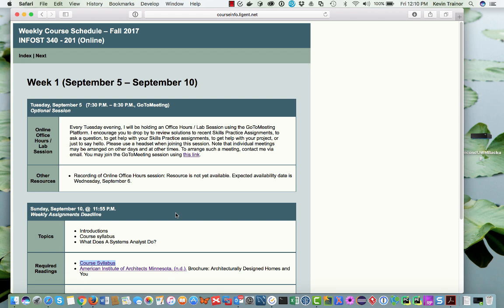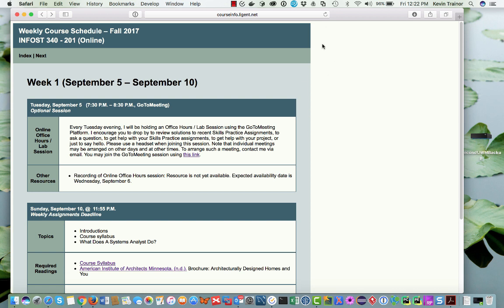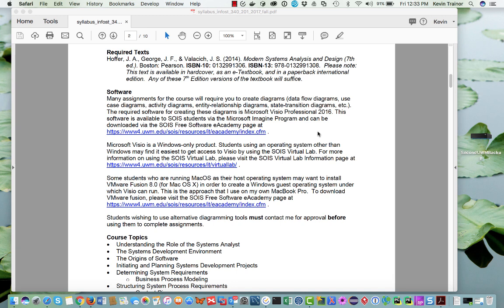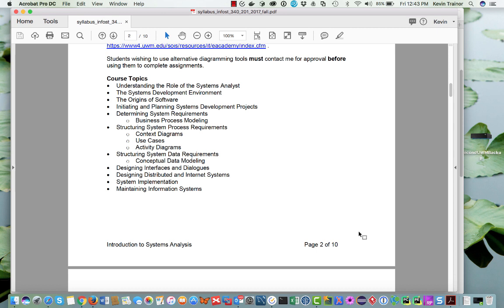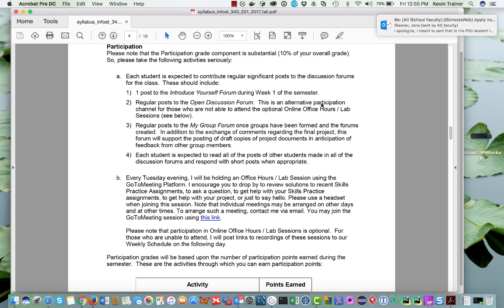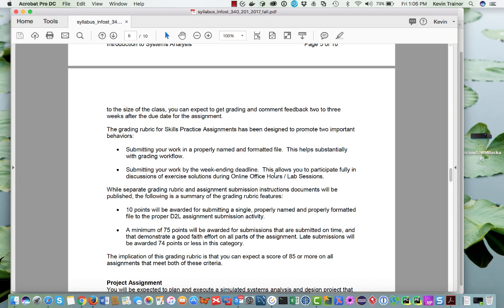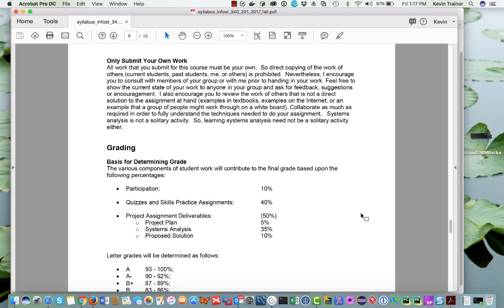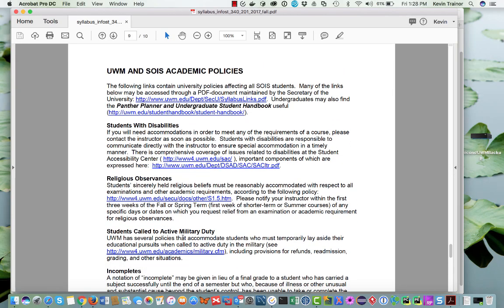Lecture: INFOST340-201 Introduction and Syllabus Review